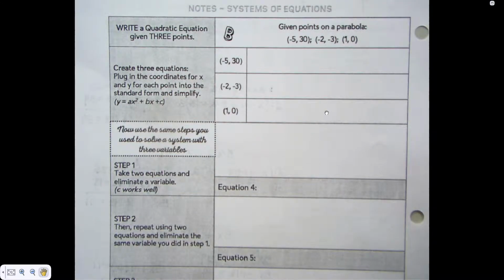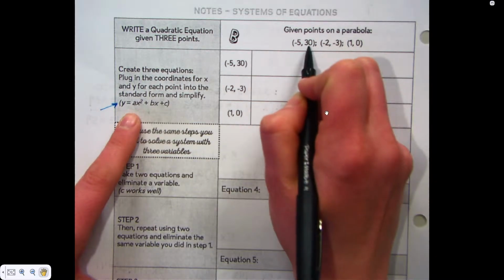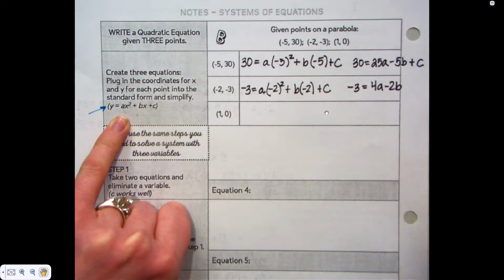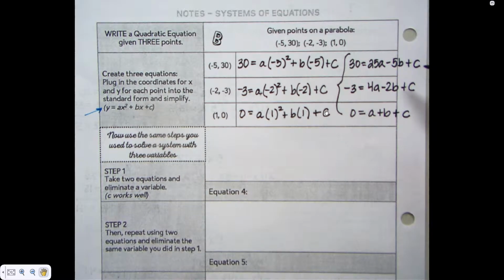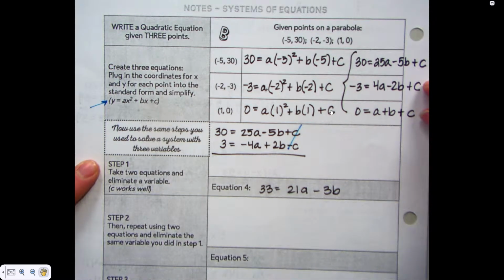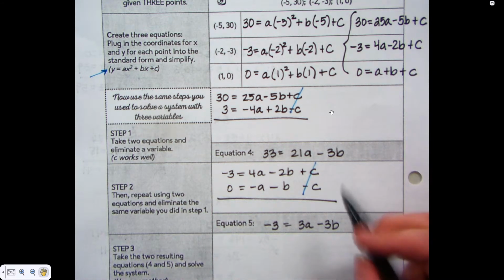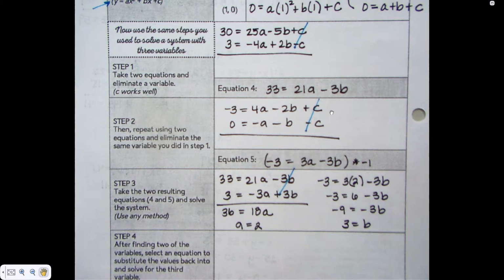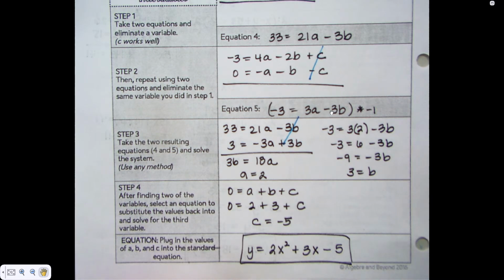Solving 3 Variable Systems Video Notes - Video 2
Solving 3 Variable Systems using Elimination Method -- this video focuses on finding the standard equation of a parabola using 3 points.